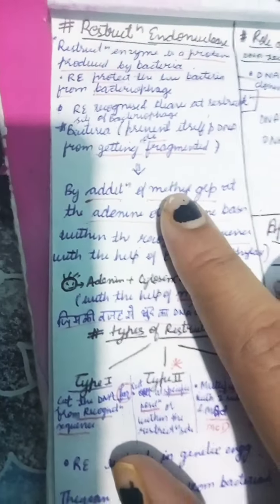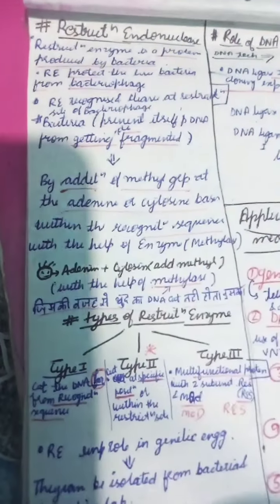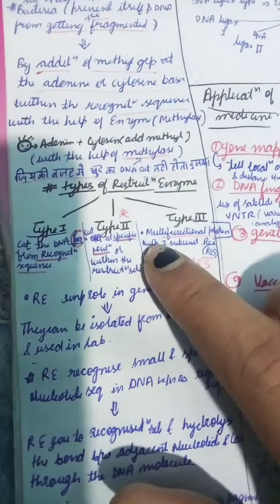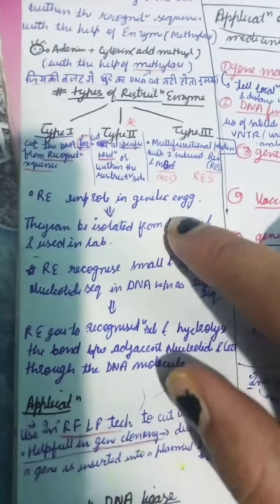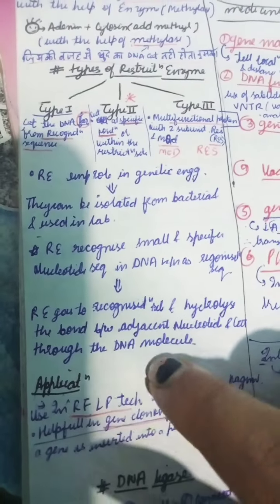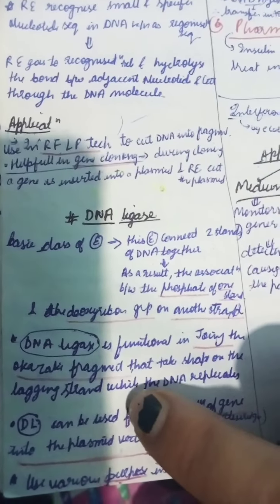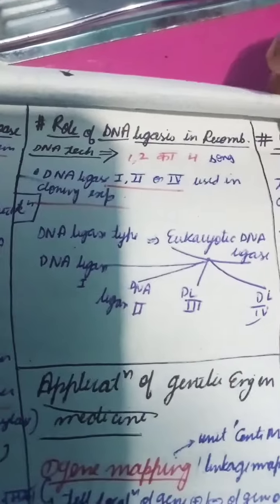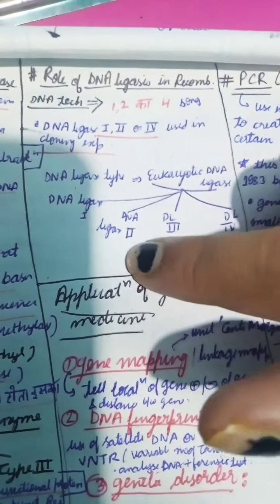Restriction endonuclease| DNA ligase#biotechnology